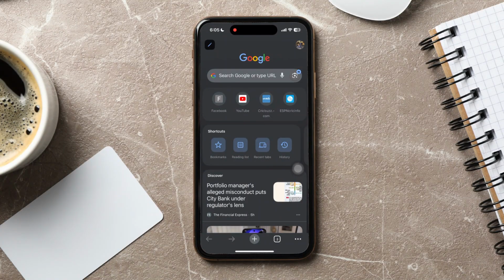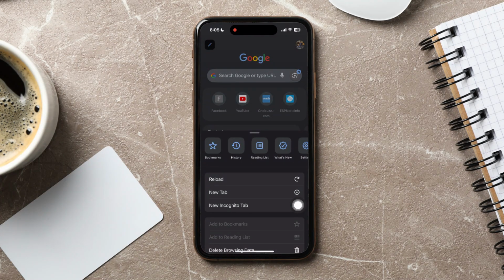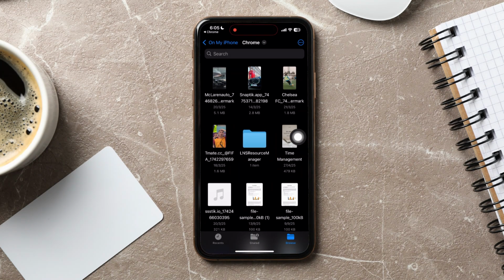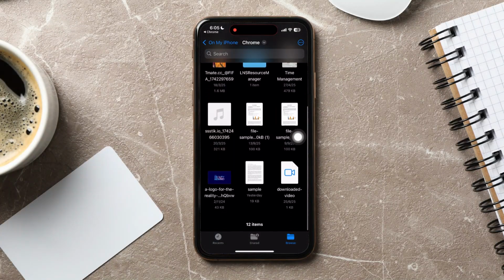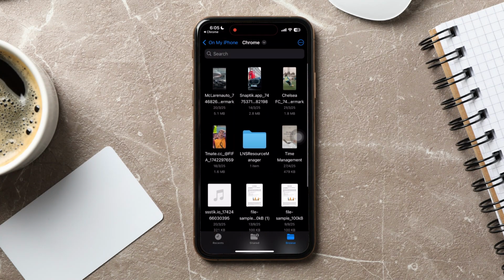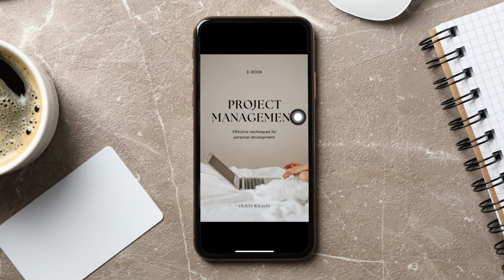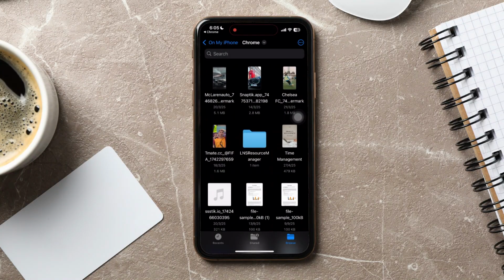How To Check Google Downloads On iPhone 2026 (Step-By-Step Tutorial)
Today I'll walk you through how to check Google downloads on iPhone, which can be really helpful when you need to find files you've saved from Google Drive, Chrome, or other Google apps. You'll learn exactly where to locate your downloaded files, whether they're stored in the Files app, Google Drive, or specific app folders on your device. We'll cover the step-by-step process for checking downloads from Google Chrome, accessing Google Drive offline files, and finding documents you've saved locally to your iPhone. Here's how you can easily track down any Google downloads on your iPhone and manage your downloaded content more efficiently.